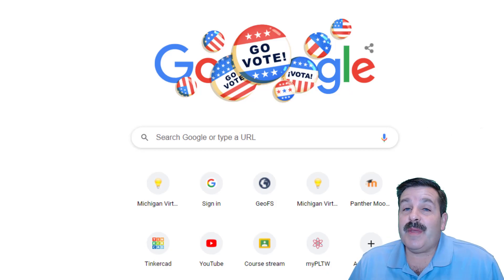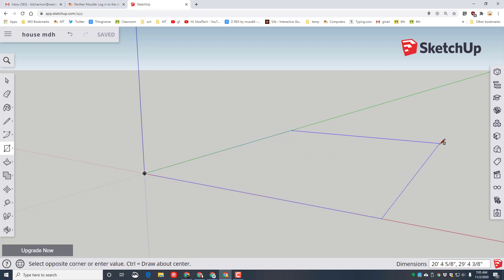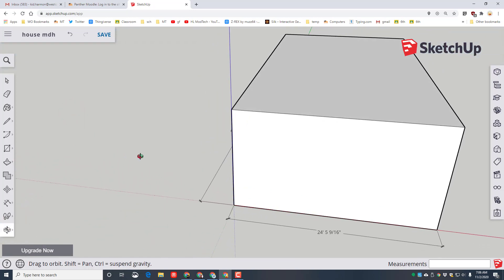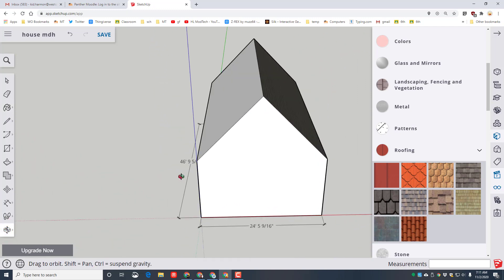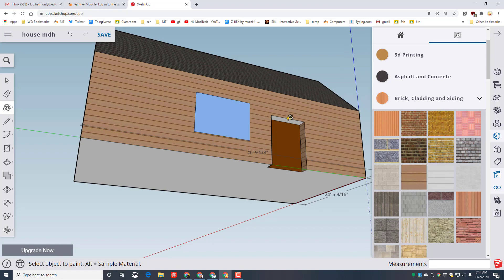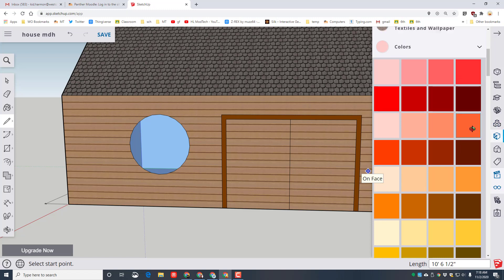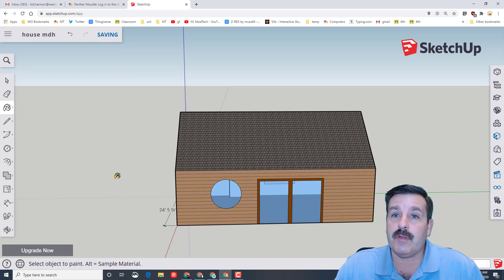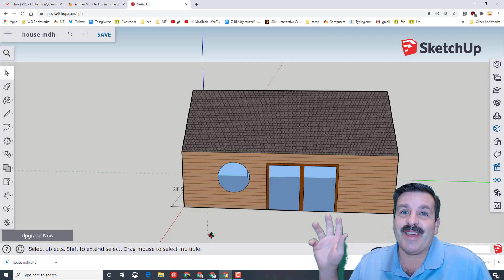Build a House in minutes using My.Sketchup | Sketchup Made Simple!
Sketchup is an amazing tool! The web version is super slick and works wonderfully on the desktop or Chromebooks.   This lesson is designed for first-time users to get in, learn a few skills, and be able to turn in a screenshot when they are finished.